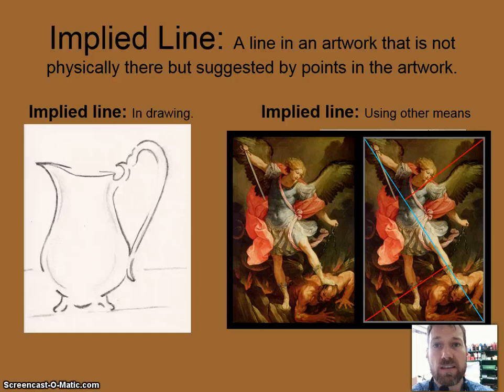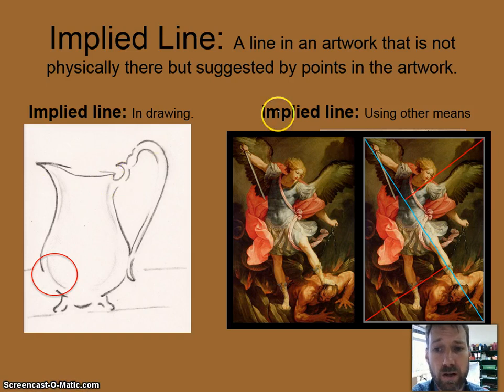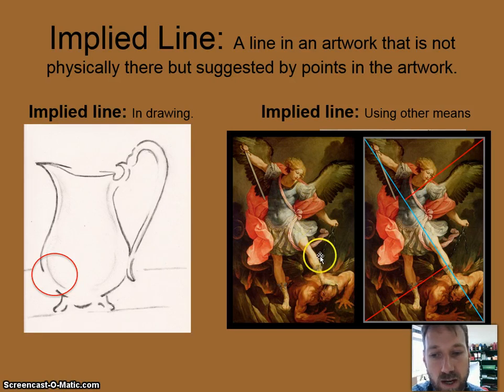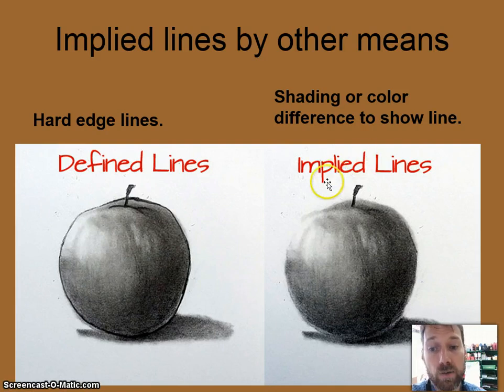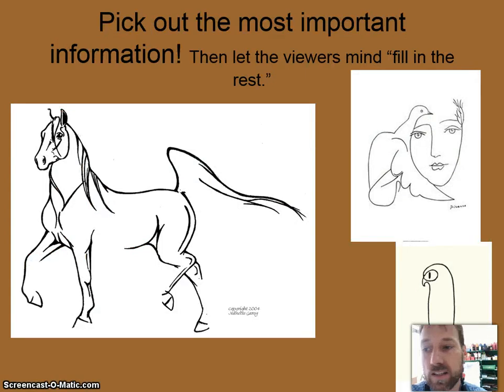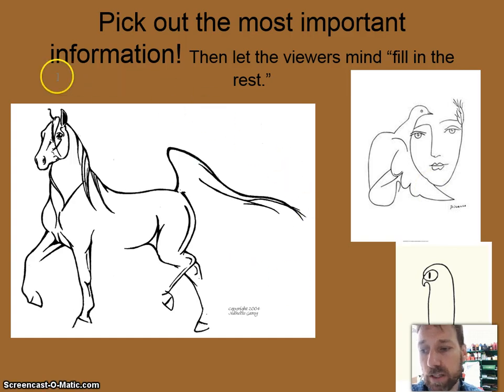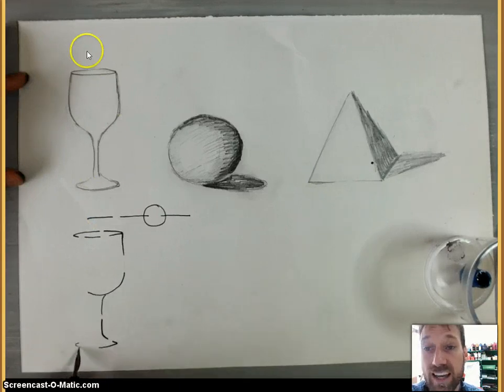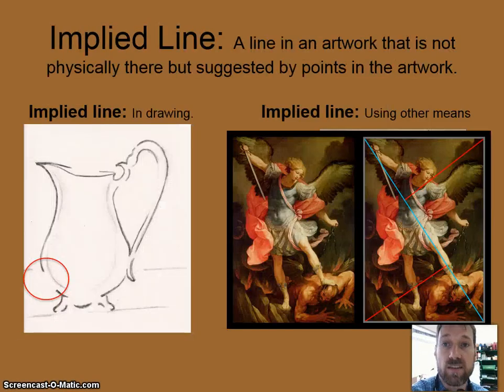How to create Implied Line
In this video I discuss the use of implied line and how I would like students to use it in art work. I discuss the idea of implied line in line drawing, implied line in creating compositional structure, and implied lines created by differences in color or value. In what ever art work we are looking at in class I would like students to incorporate the ideas in this video somewhere in their own picture. using their artistic choice to create meaningful artwork.